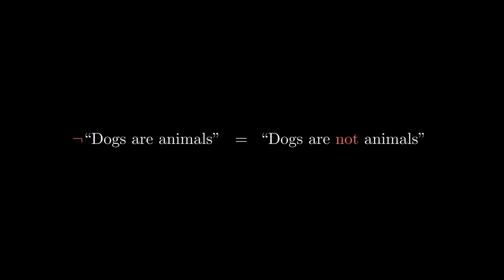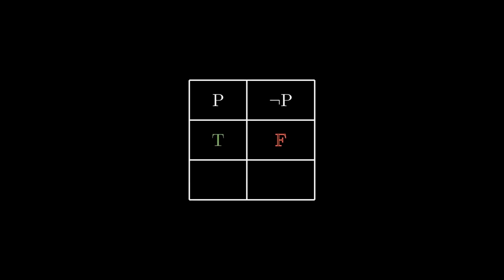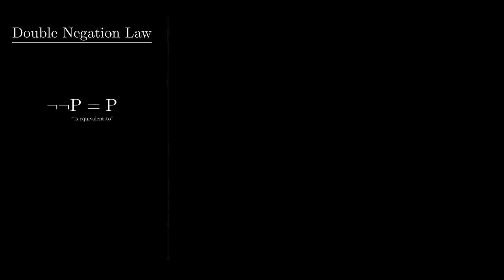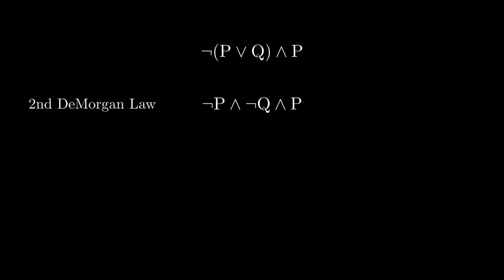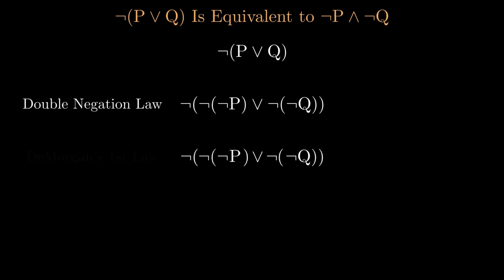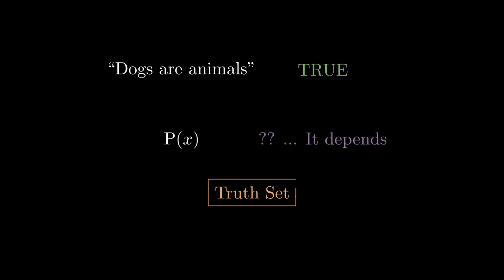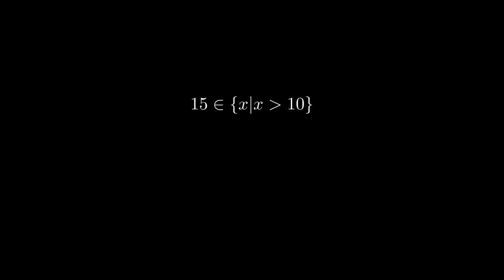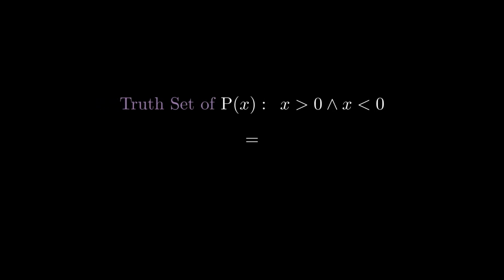But what is Sentential Logic?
Explaining sentential logic as a building block to first order logic. Probably a part one.